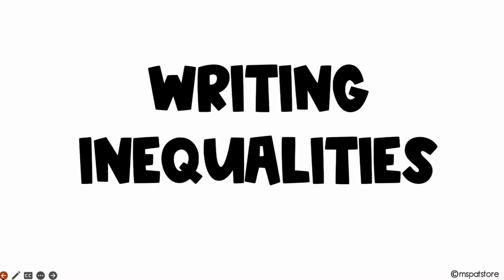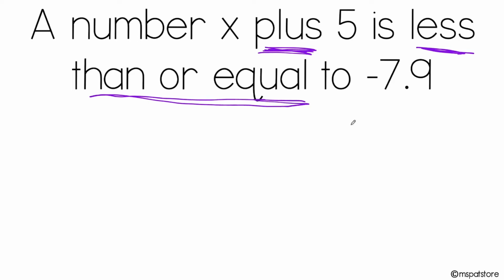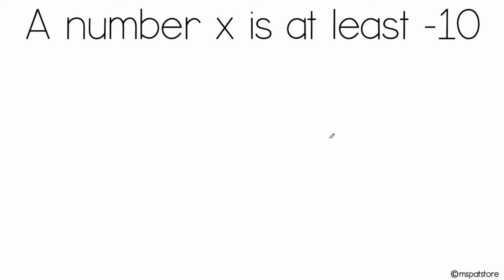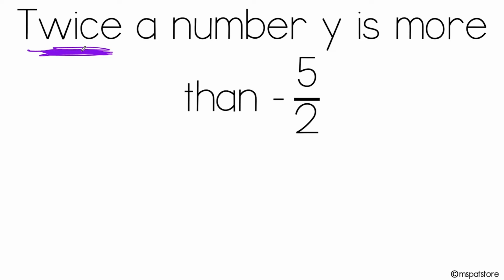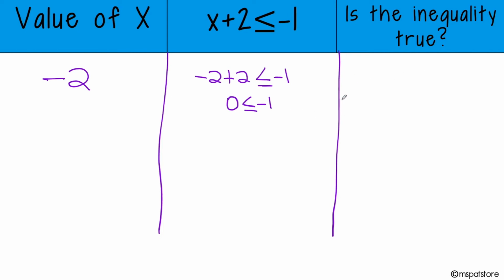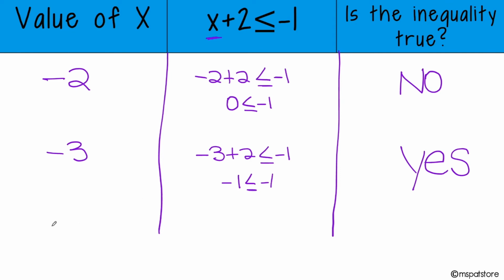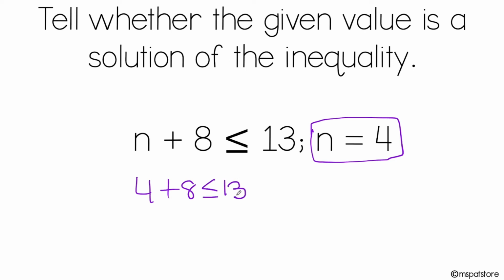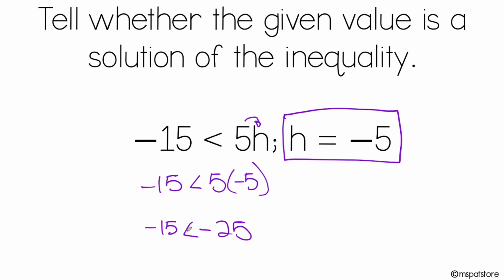How to write inequalities